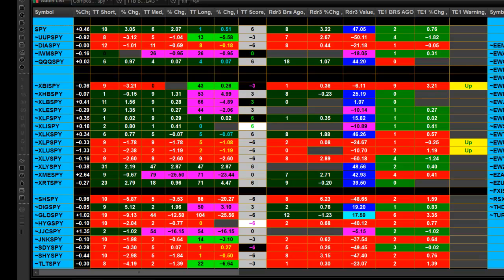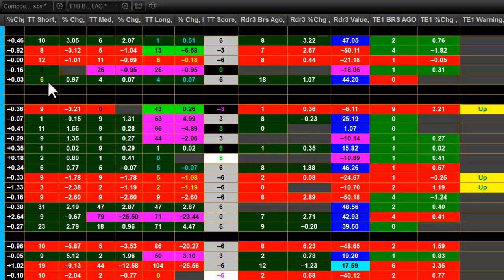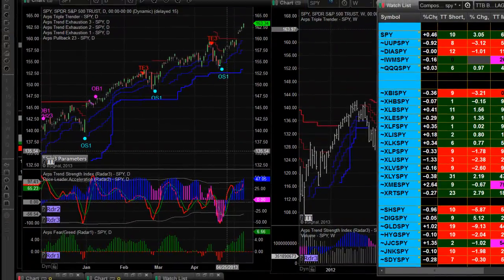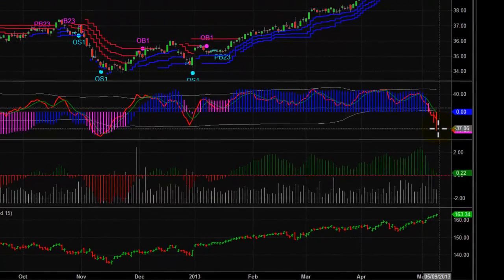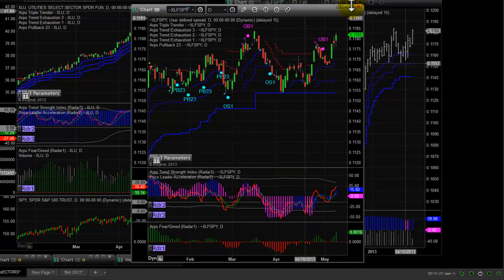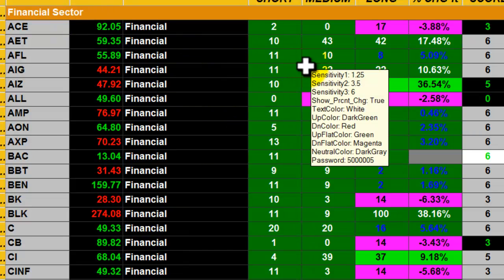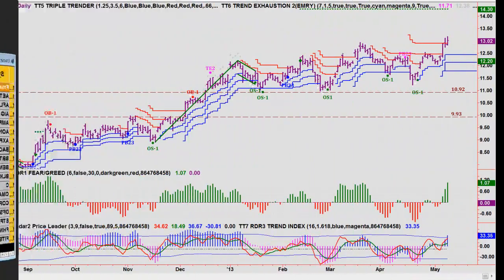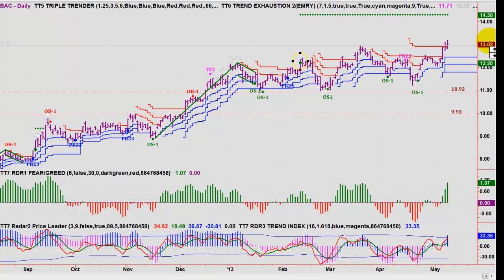Hawk's Scan Sentry Report May 9,2013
Identifying strong and weak sectors in the S&P Index using Jan Arps technical analysis indicators. Risk Disclosure Example: Futures and forex trading contains substantial risk and is not for every investor. An investor could potentially lose all or more than the initial investment. Risk capital is money that can be lost without jeopardizing ones’ financial security or life style. Only risk capital should be used for trading and only those with sufficient risk capital should consider trading. Past performance is not necessarily indicative of future results.